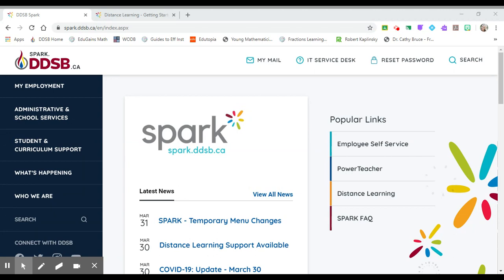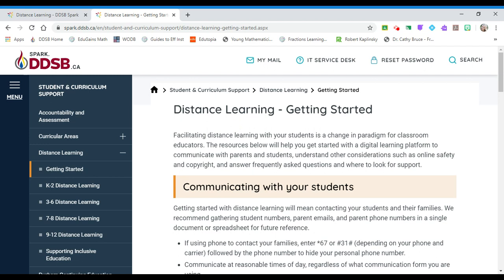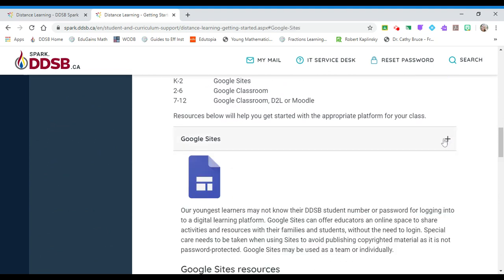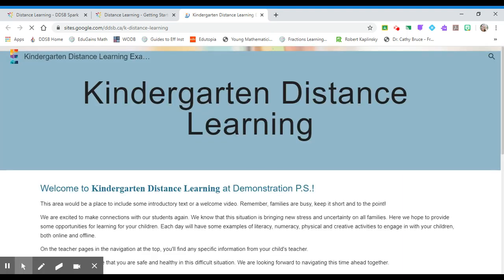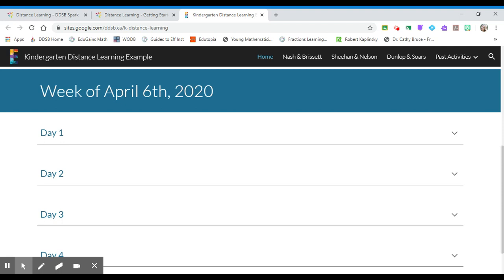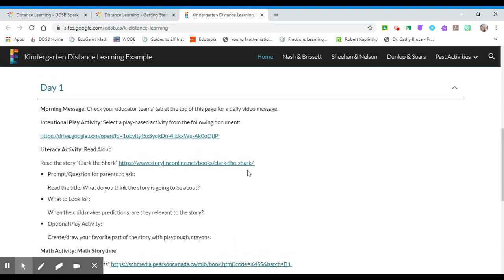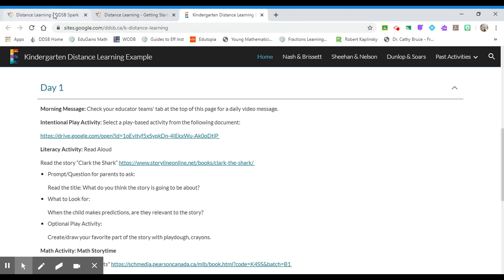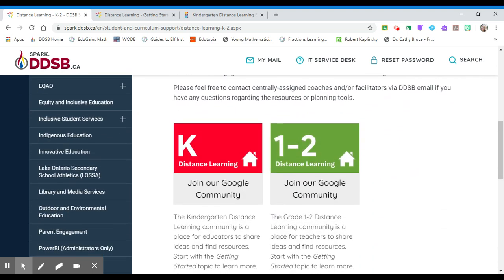Grades 1-2 Distance Learning on DDSB Spark - Part 1